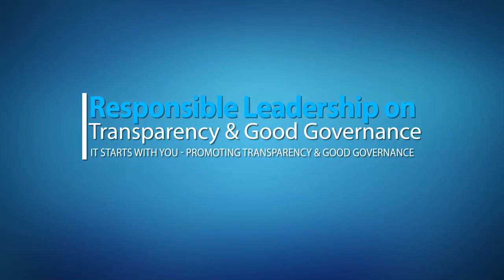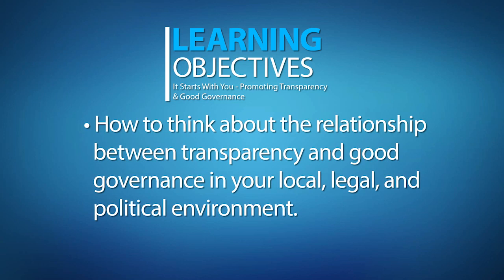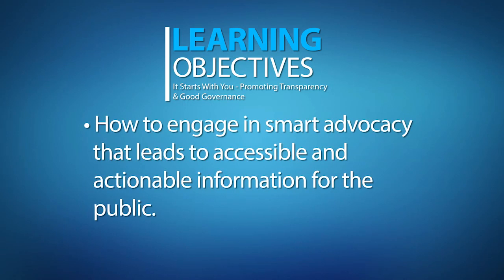Lesson 3: It Starts With You - Promoting Transparency and Good Governance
"Responsible Leadership on Transparency and Good Governance" Course, Lesson 3

This lesson offers ways that citizens can promote transparency and good governance by engaging with their leaders, utilizing tools such as the internet and social media, increasing corporate social responsibility, finding ways to educate others and promote individual responsibility, and celebrating those “heroes” who are working to end corrupt practices.